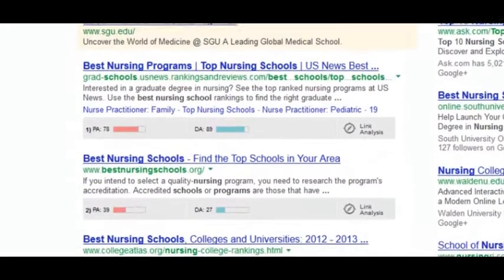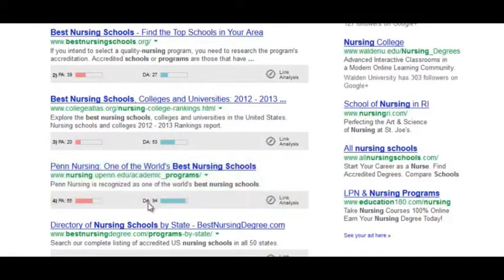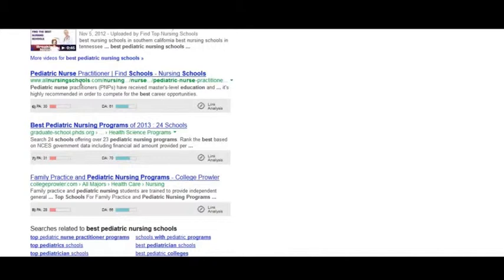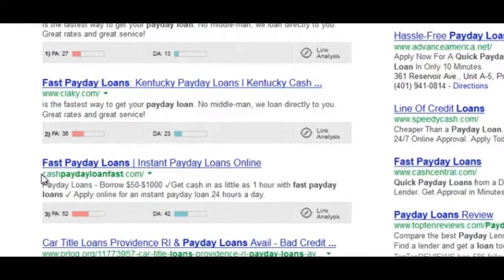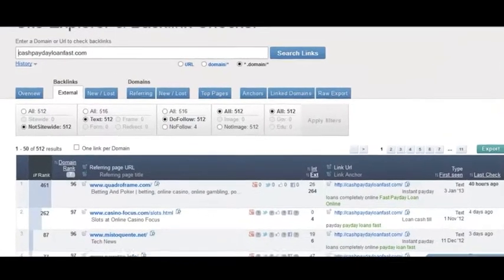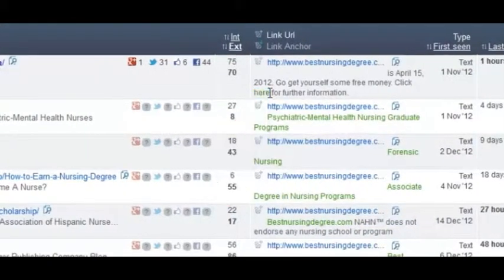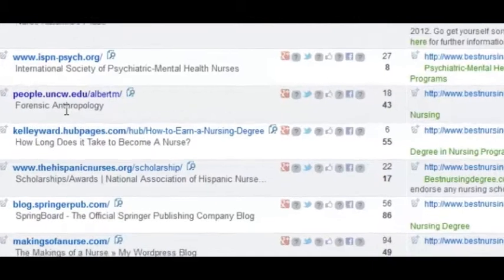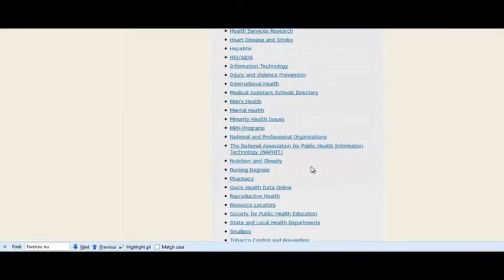How to Gold Mine Sites and Content For Reverse Engineering.FLV